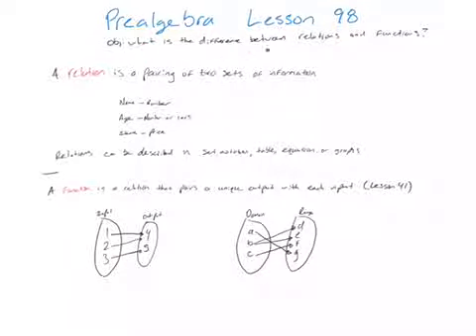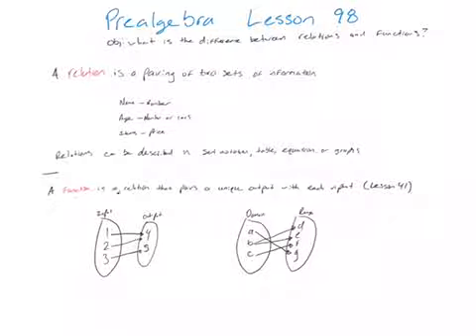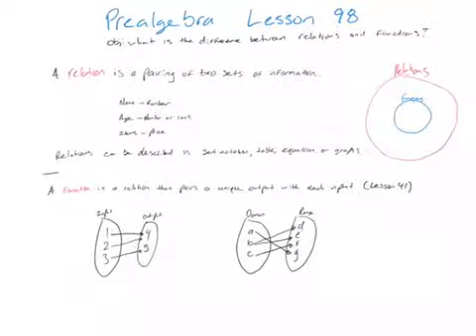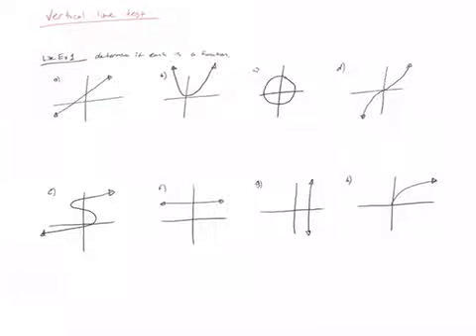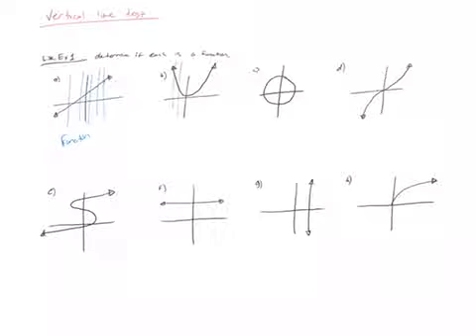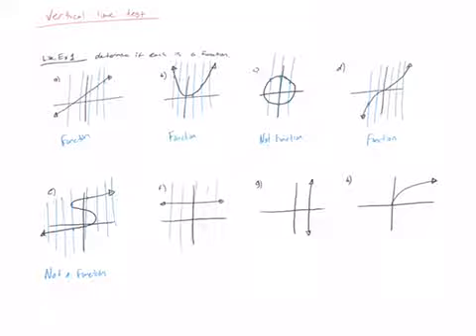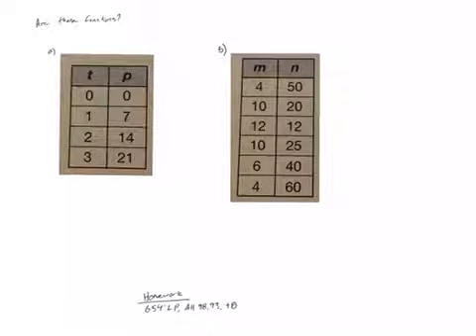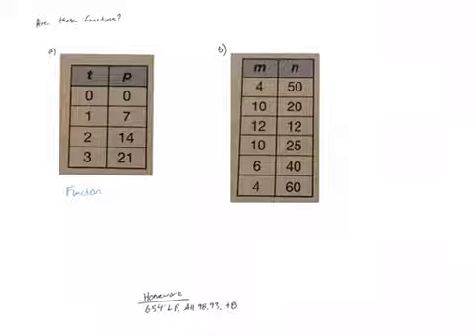Prealgebra Lesson 98